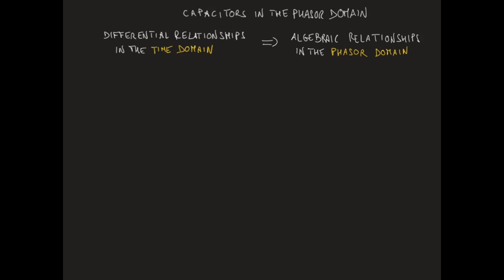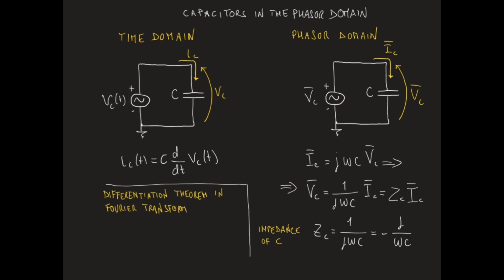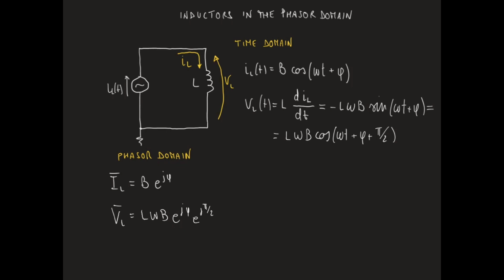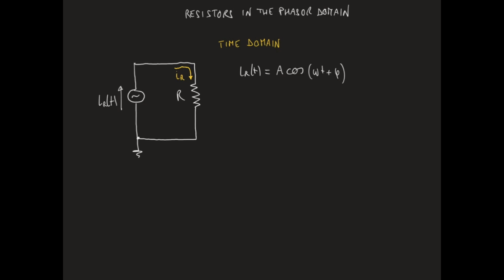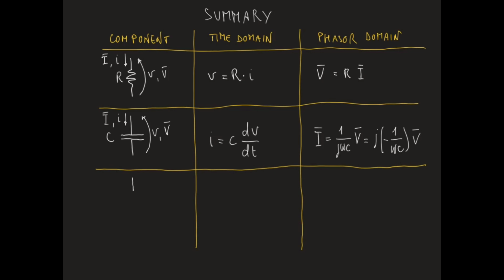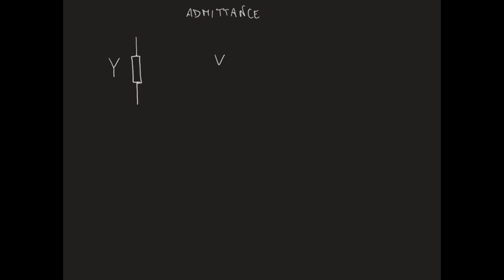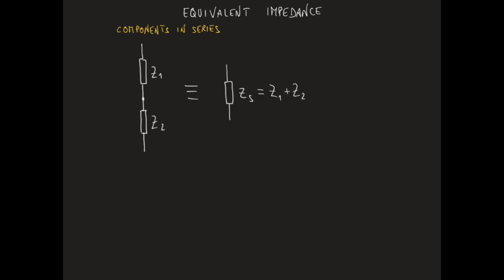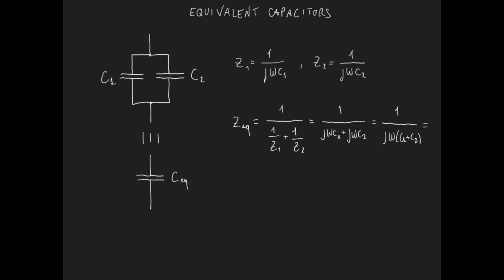Impedance In Electronic Devices!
Concept of impedance. Extension of Ohm's law to the phasor domain.

00:00 - Intro
00:14 - Capacitors In The Phasor Domain
09:27 - Inductors In The Phasor Domain
17:49 - Resistors In The Phasor Domain
22:45 - Summery
25:27 - Impedance
30:37 - Admittance
33:02 - Impedance - Admittance
36:15 - Equivalent Impedance
38:53 -Equivalent Capacitors